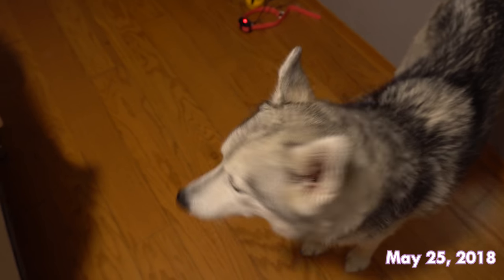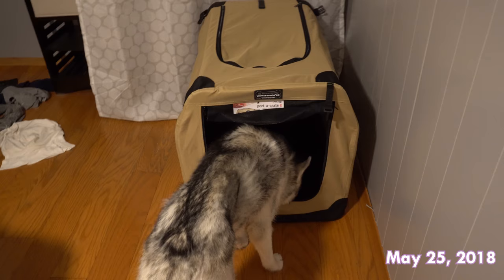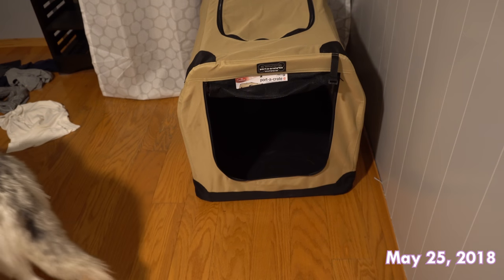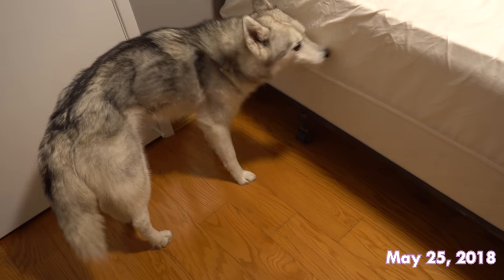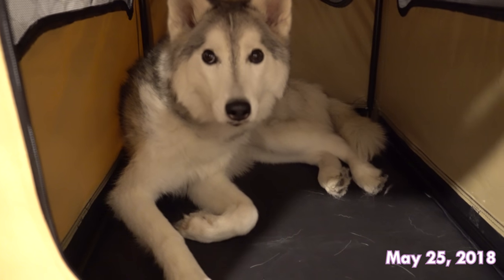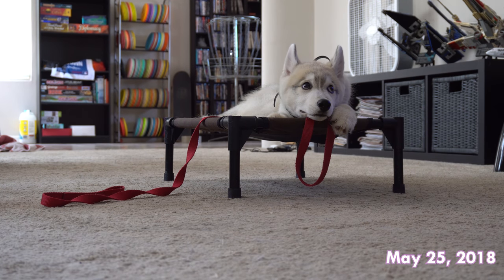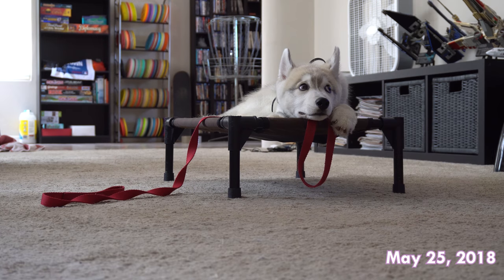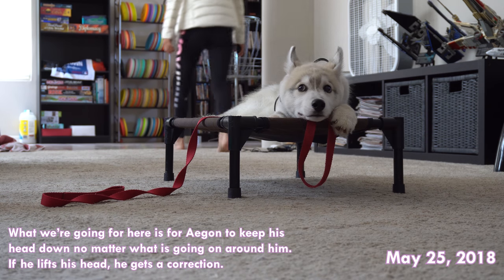Port-a-Crate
I'm just going to put this out there any time I post or talk about the e-collar. If you're going to write a comment that is based off ignorance without fully understanding how the tool works or just be critical without having experience with it, I'm going to straight up block and delete your comment. I have no tolerance for people who have the time or desire to post negative shit without being informed about what they're even talking about.

-- Links! --